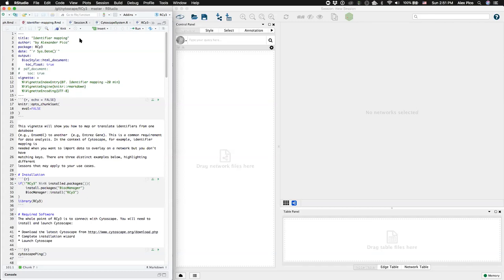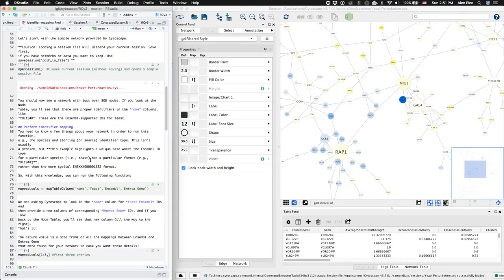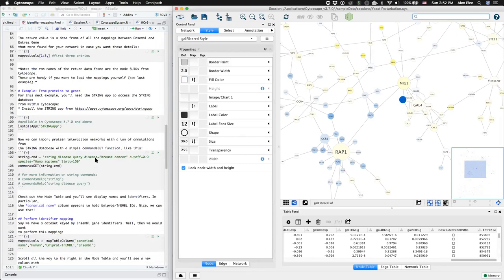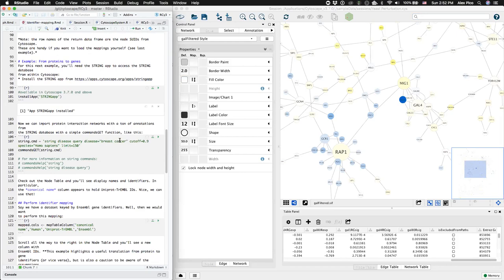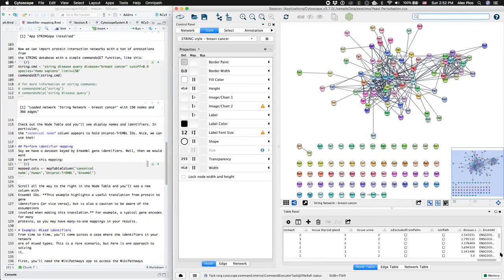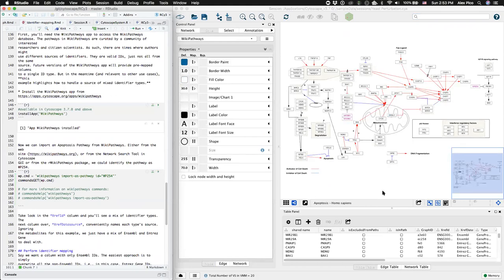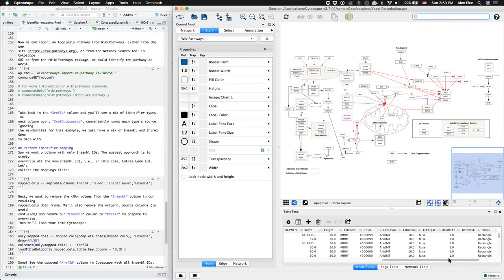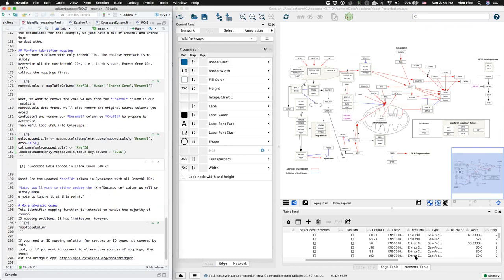RCy3 Identifier Mapping in Cytoscape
A vignette of identifier mapping challenges commonly faced in Cytoscape and solved here with a few R commands. Also check out the Cytoscape app article on ID mapping